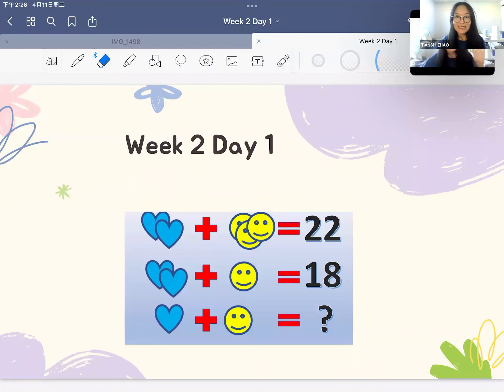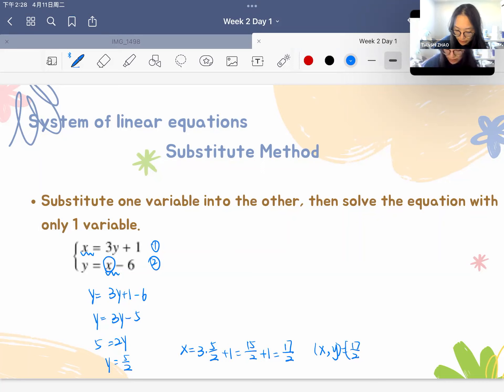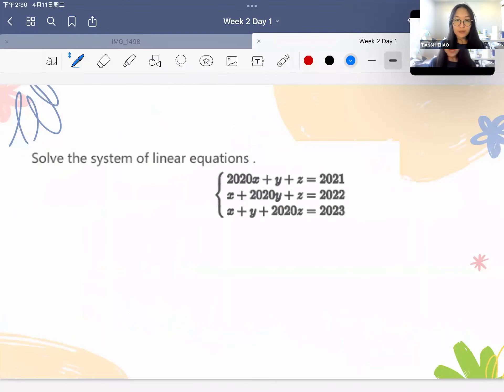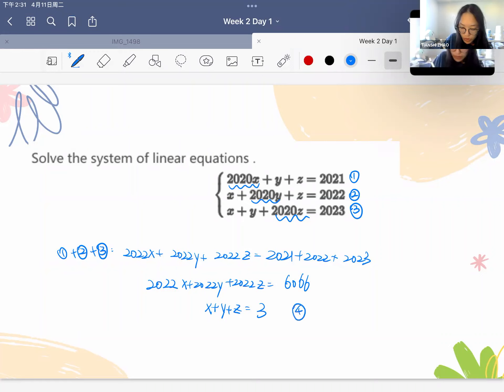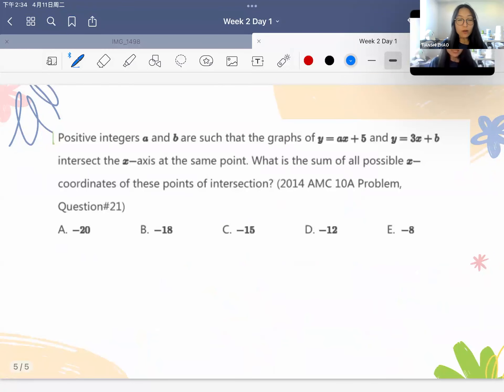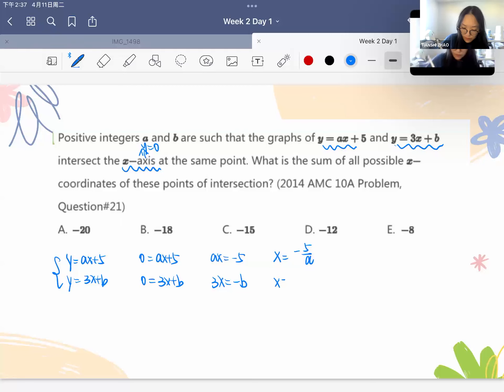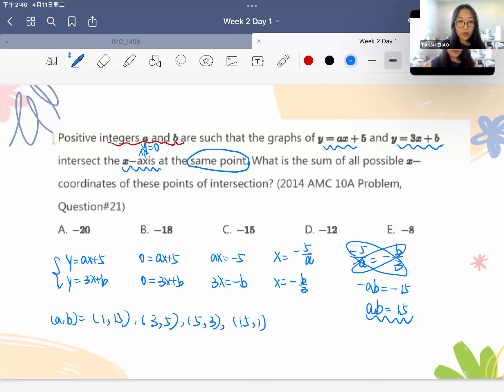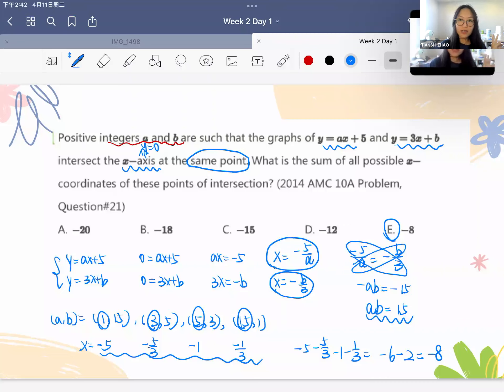Day4⃣️ Algebra 2一周打卡必考知识点｜代数2自测 | System of linear equations | Substitute method